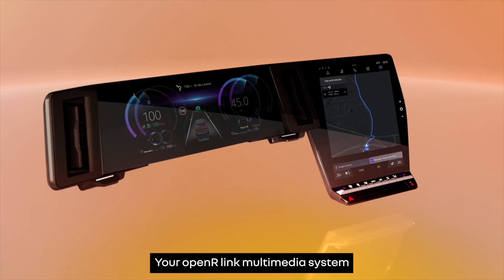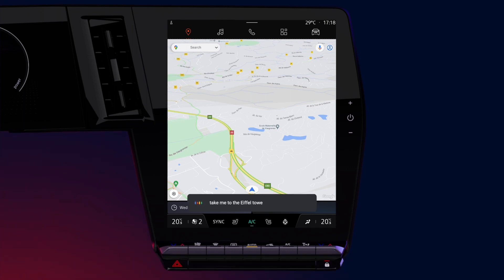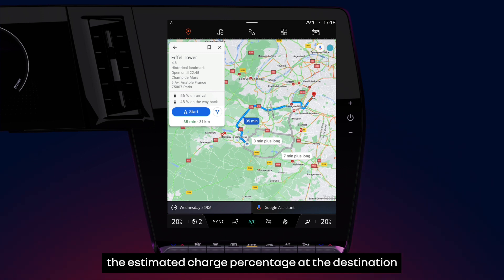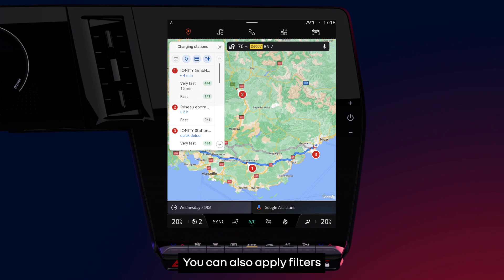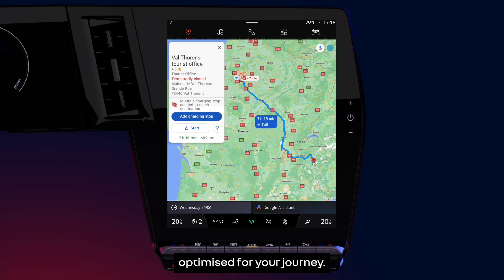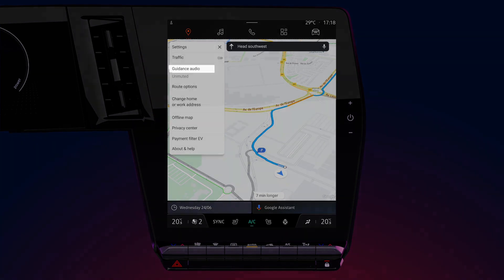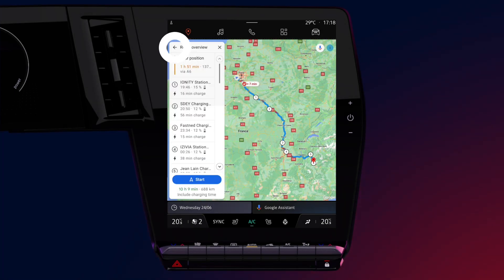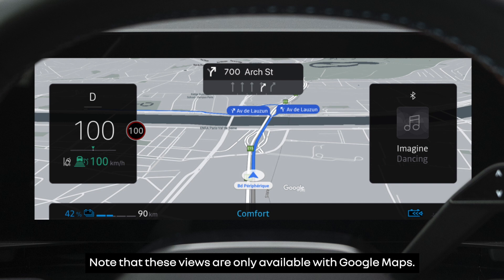Google electric navigation